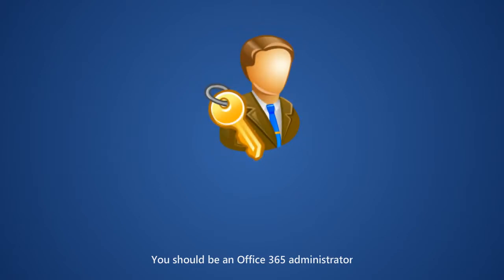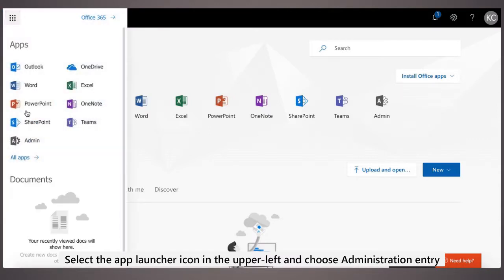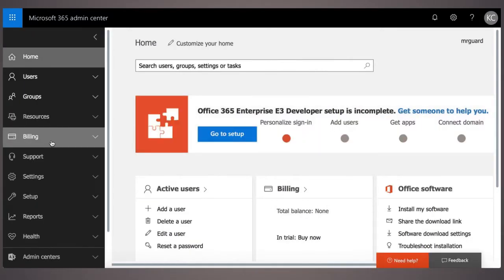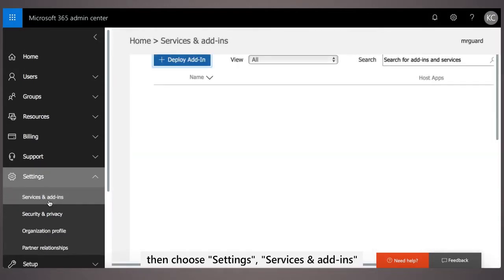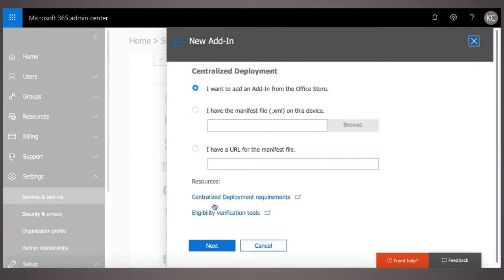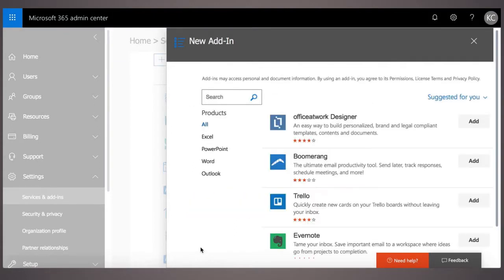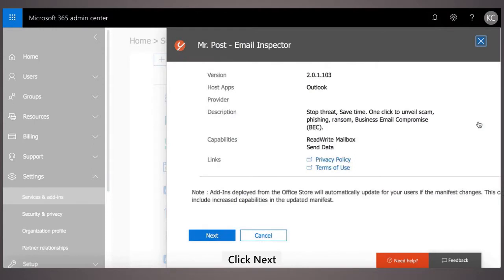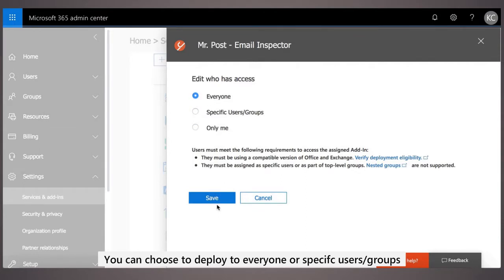Deploy Office Add-ins (Mr. Post - Email Inspector) for Whole Organization in One Minute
The Office 365 admin center makes it easy for an administrator to deploy Office Add-ins for whole organization in one minute by "Centralized Deployment".

How to deploy the great lightweight email inspector Mr. Post to your organization to avoid manual installation by everyone?

Here's a tutorial for you.